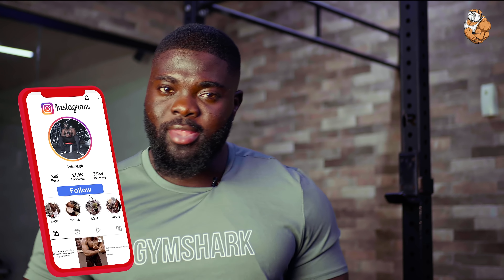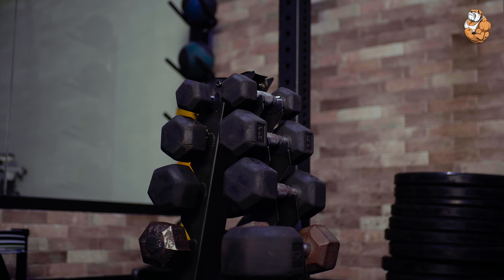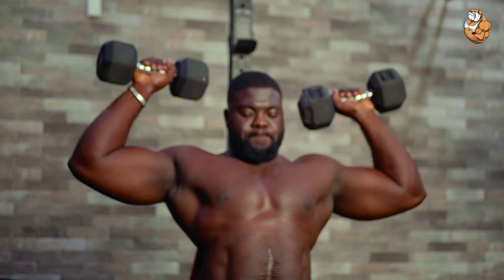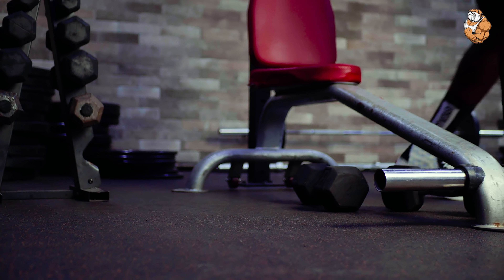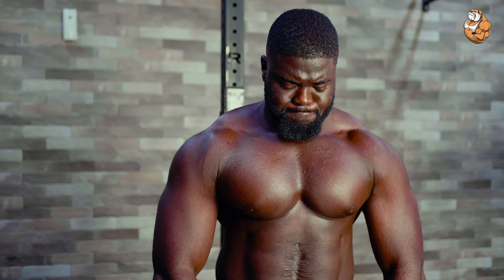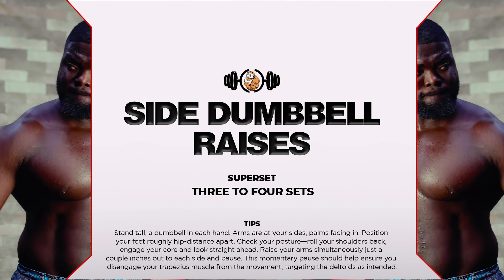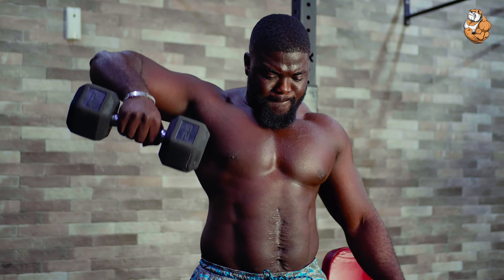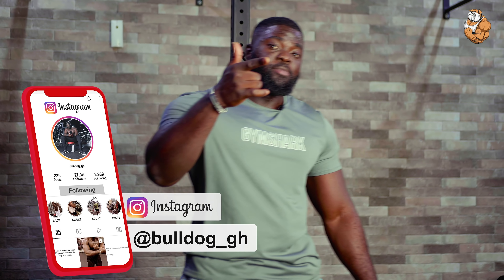SHOULDER WORKOUT (DUMBBELL ONLY)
This video helps you have a good shoulders routine at the gym or at home using dumbbells only.

You can help me inspire the world, but it starts from you. If you get inspire then help me to inspire other people.